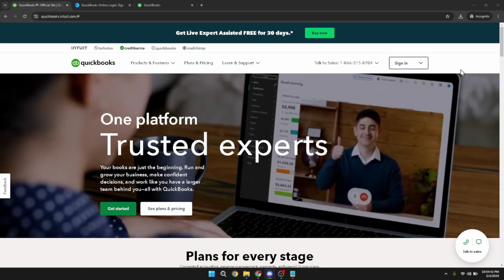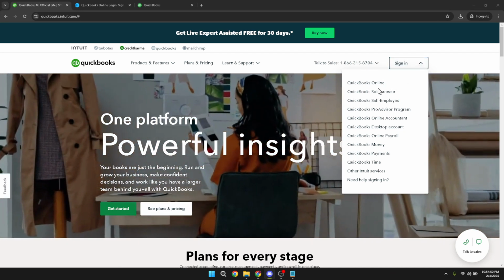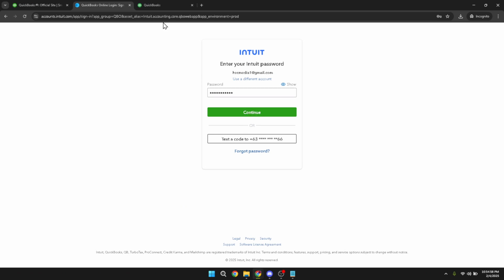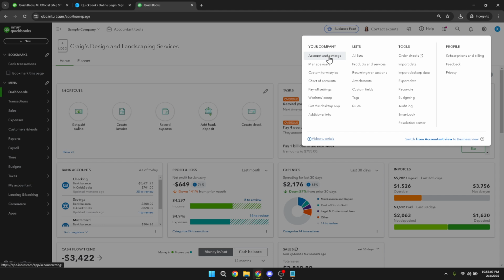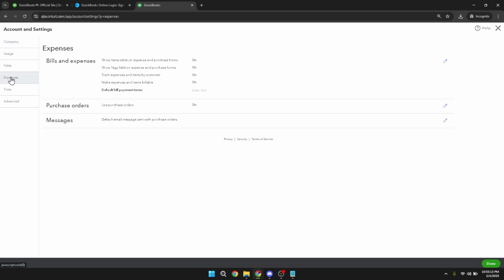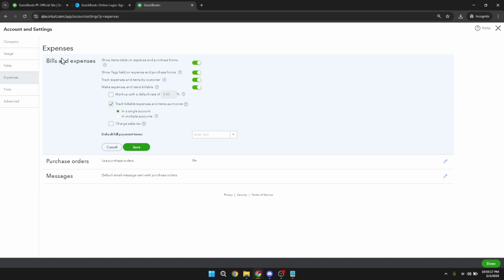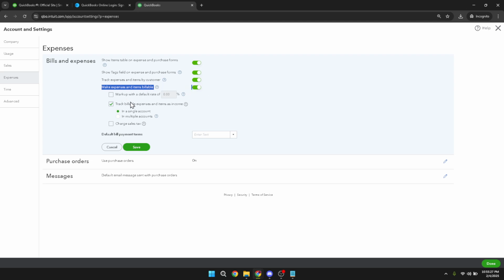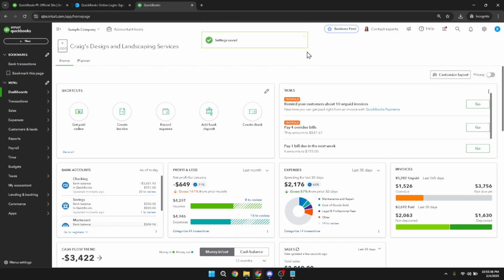How to Turn on Billable Function in Quickbooks (Full 2025 Guide)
In today's video we cover how to use quickbooks,how to use quickbooks online,quickbooks,quickbooks online,introduction to quickbooks,quickbooks for beginners,quickbooks tips and tricks,quickbooks tutorial,quickbooks desktop,quickbooks online tutorial,quickbooks online training,billables in quickbooks online,how to handle contractors in quickbooks online,how to categorize transactions in quickbooks online,learn quickbooks,quickbooks training,quickbooks course,quickbook